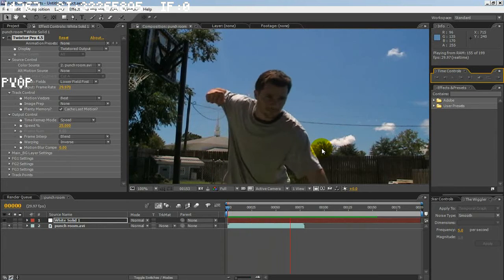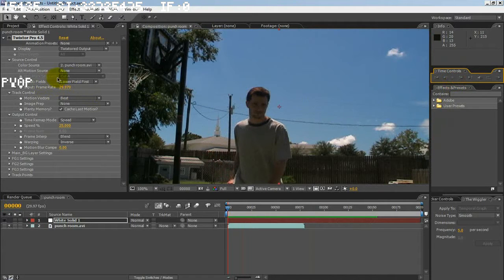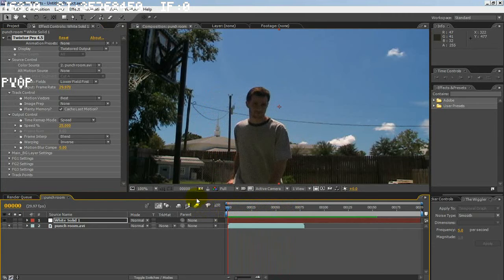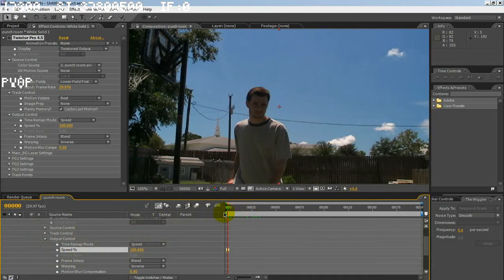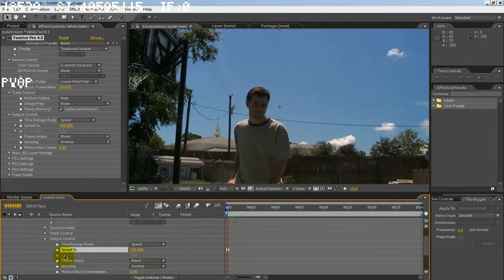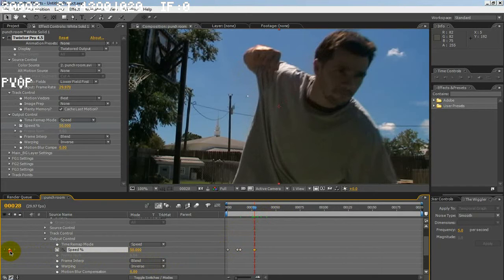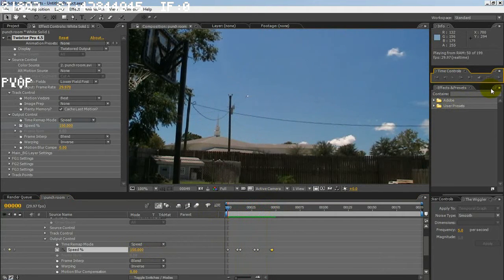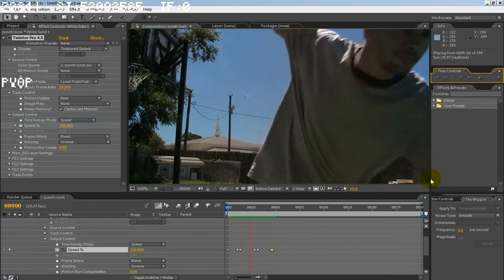Slow Motion Tutorial PT2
Just getting some old tutorials back on my account